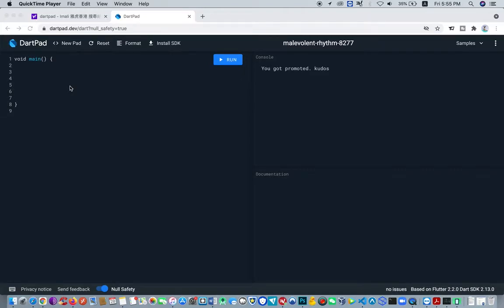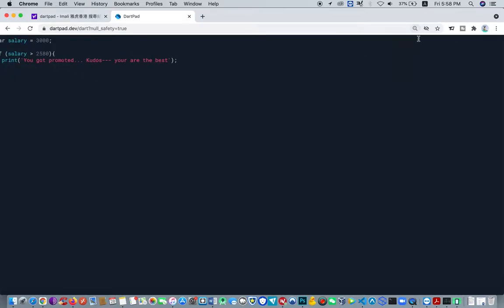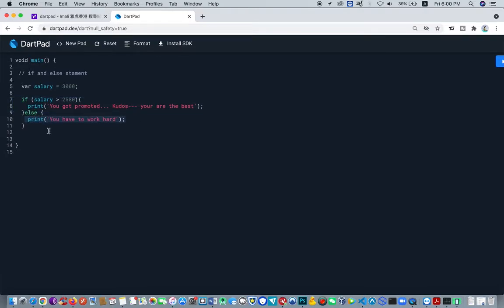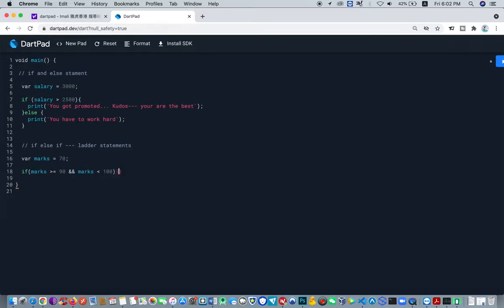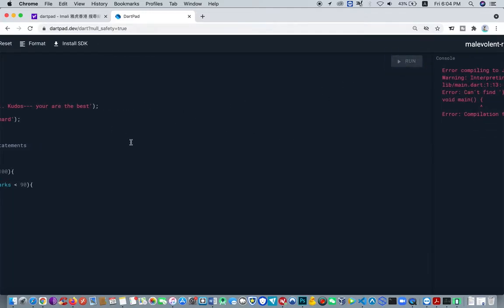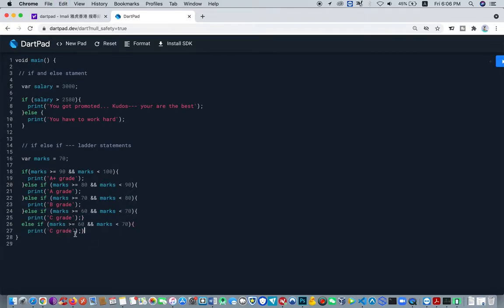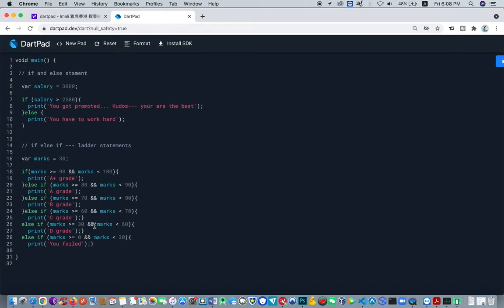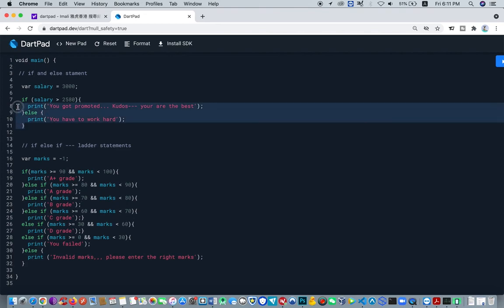IF ELSE STATEMENT AND IF ELSE IF IN DART - Full beginners tutorial part 3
conditional statements (if else statements) in dart
If statement in Dart Flutter
 IF, IF ELSE and IF ELSE IF ladder statements

Hi Buddy, Boost your Tech Skills by joining our community.
- Request for any tech skills you want to know.
- Comment and chat with Tech team to help you solve your tech related problems for free.

Welcome aboard !  👩‍💻  👨‍💻

LINKS►

benjilosap

Cheers
Tech Now Tv